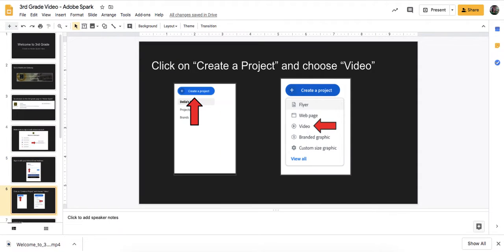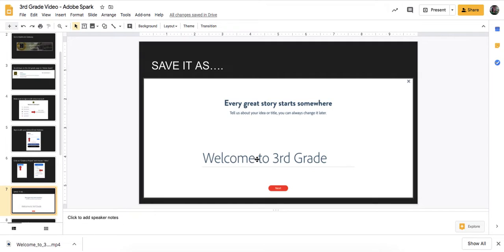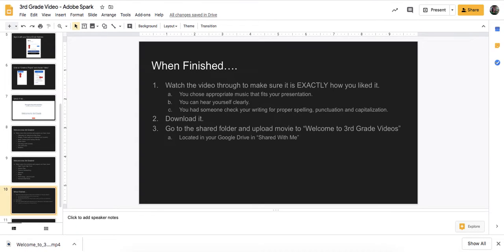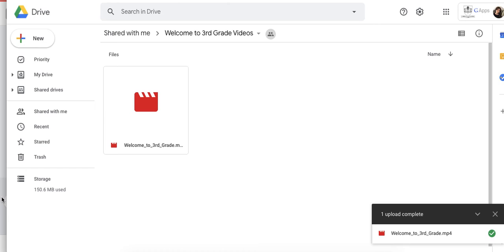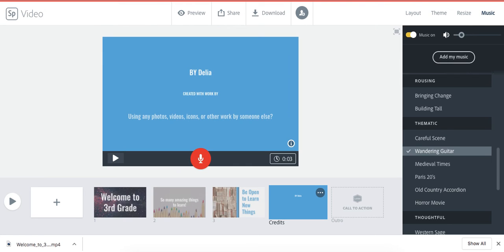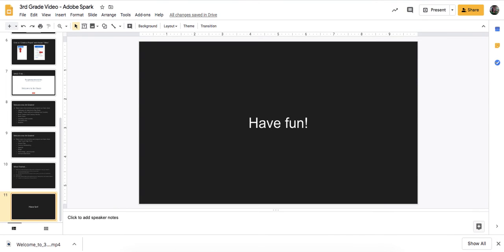Tutorial on Welcome to 3rd Grade